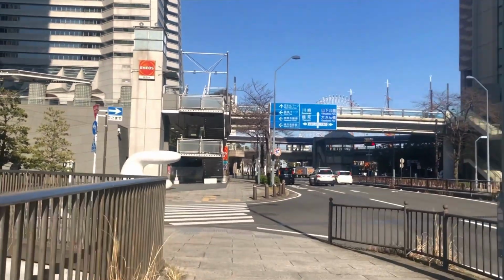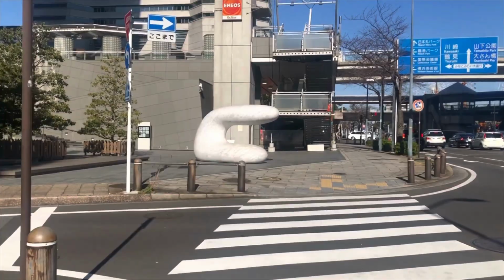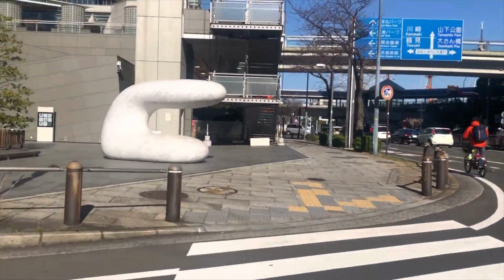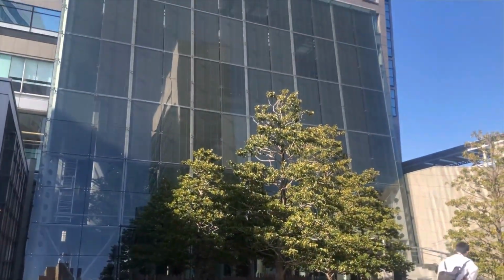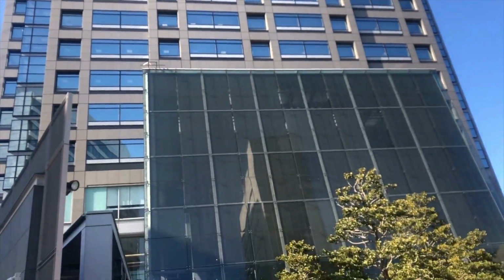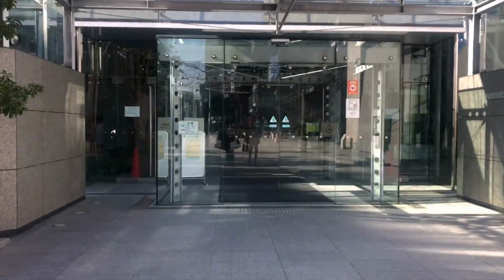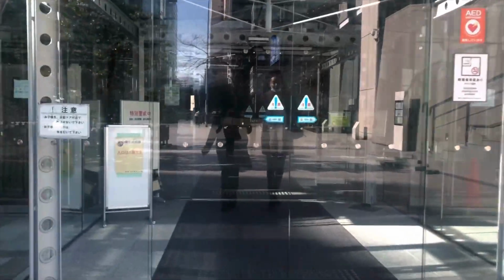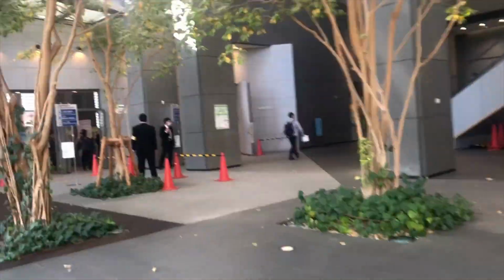TAX REFUND IN JAPAN - KAKUTEI SHINKOKU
Sakuragicho Tax office location
日石横浜ホール